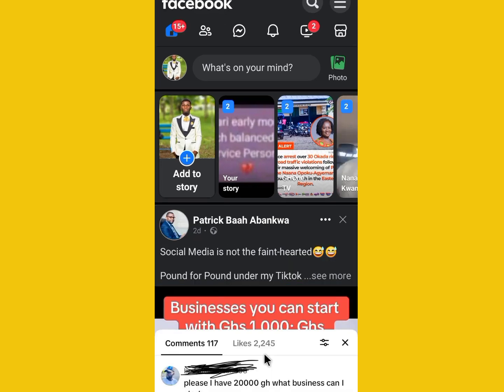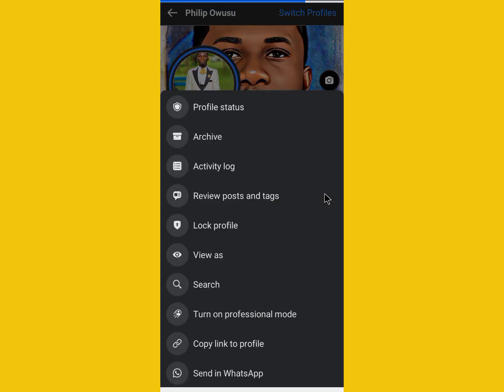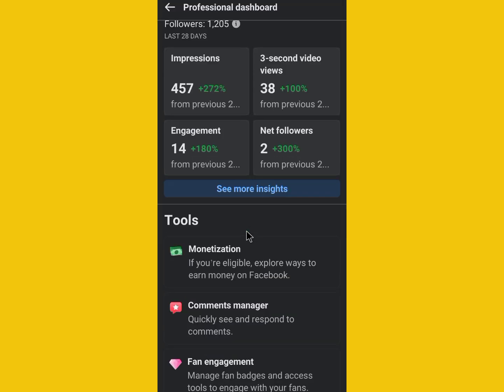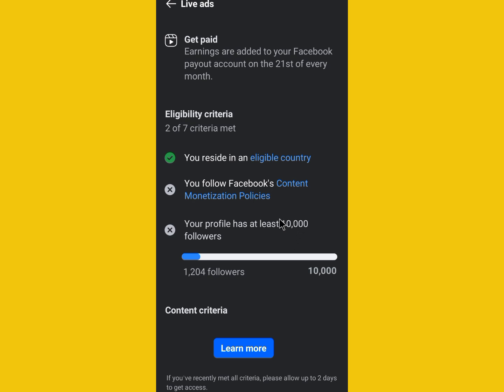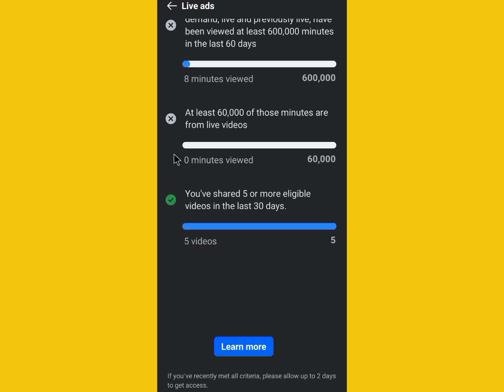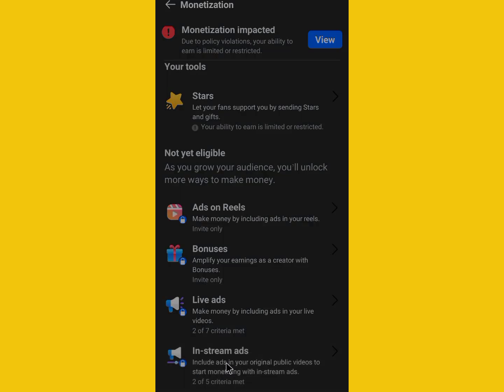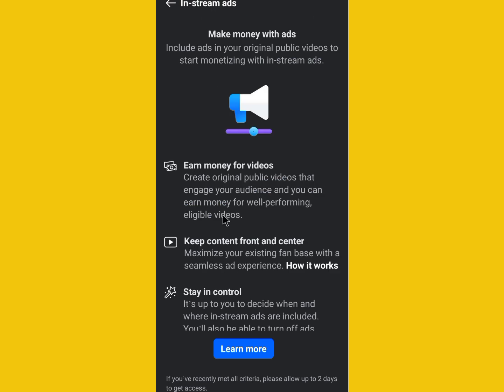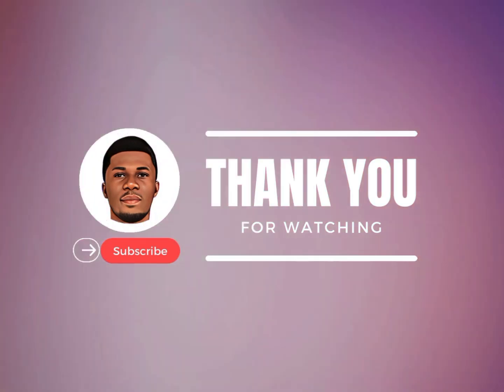Facebook monetization Eligibility || How to monetize Facebook in Ghana